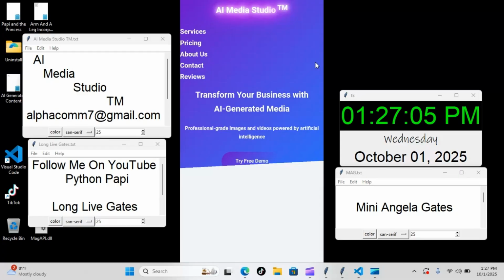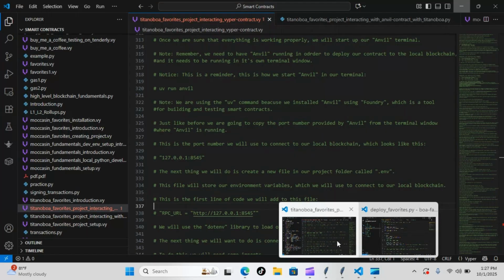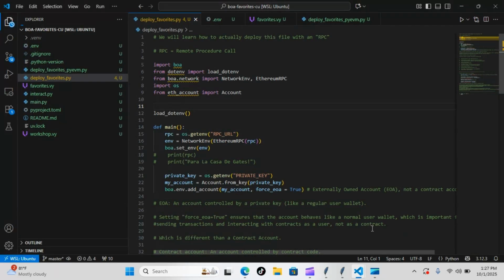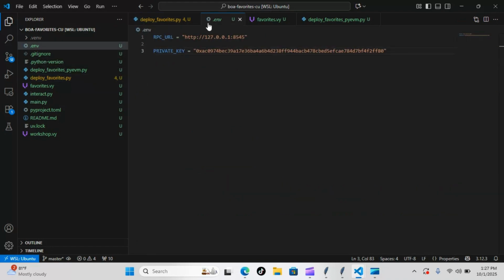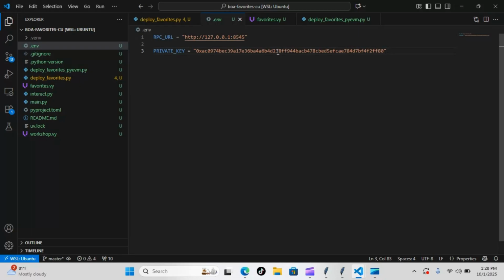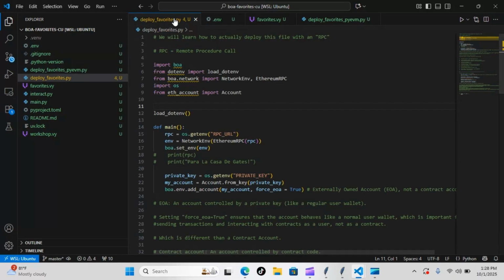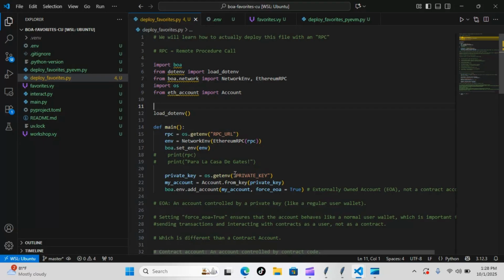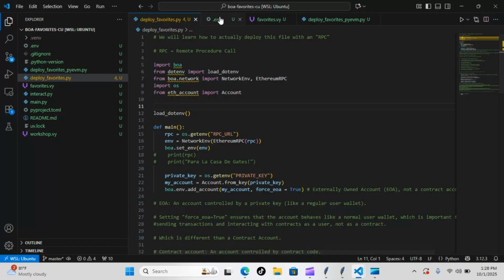Python Papi / Smart Contracts - Titanoboa Favorites - Day 30